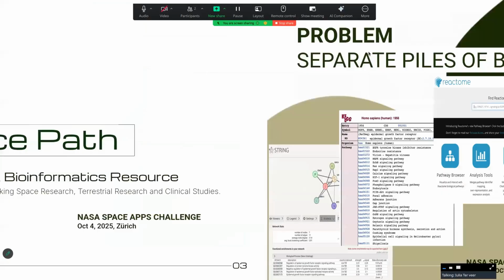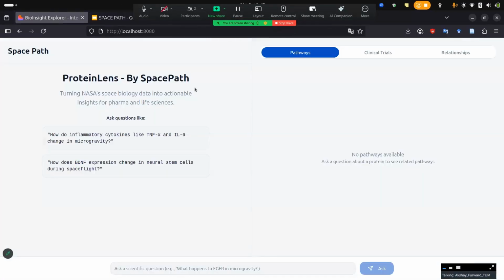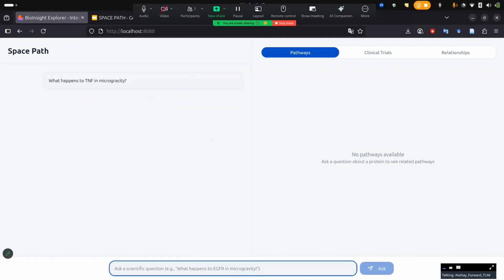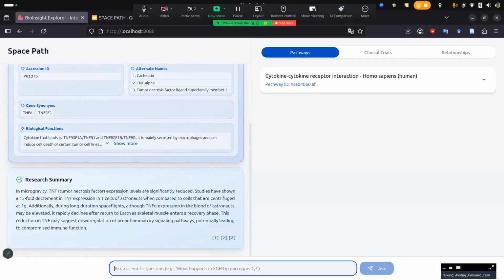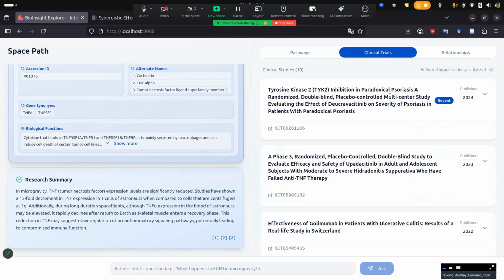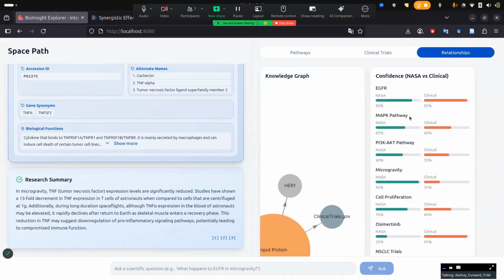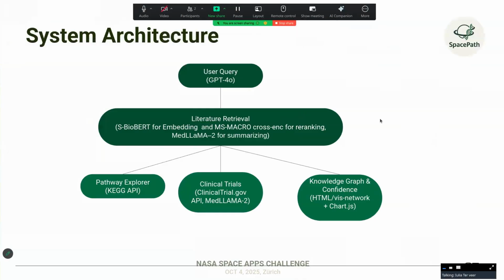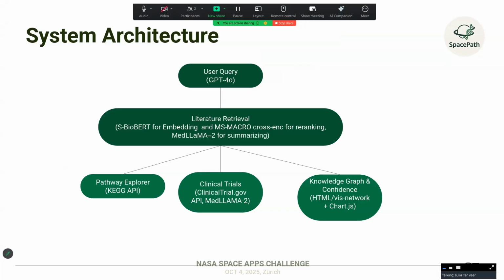Space path presentation